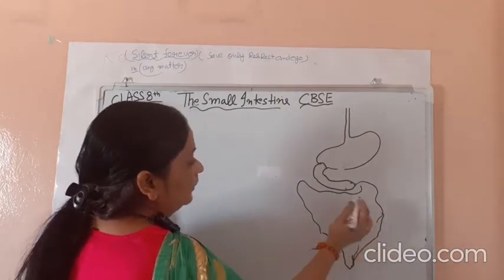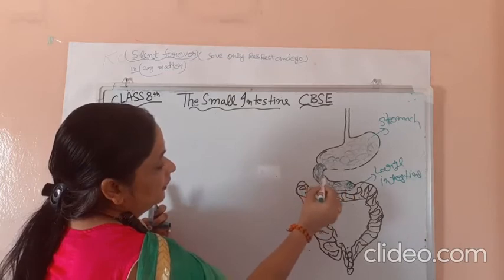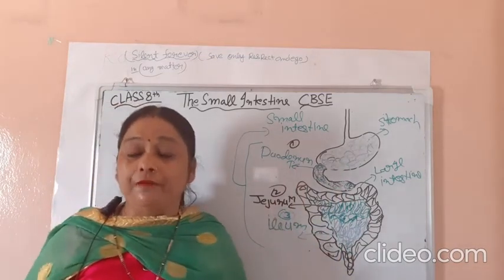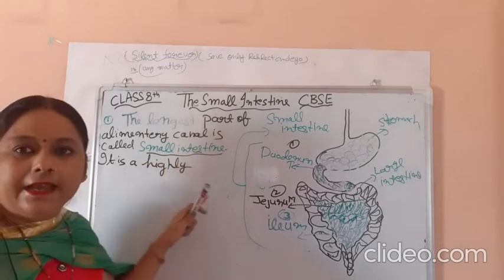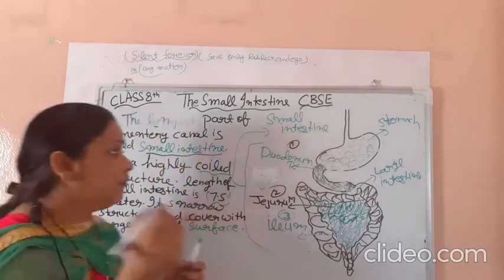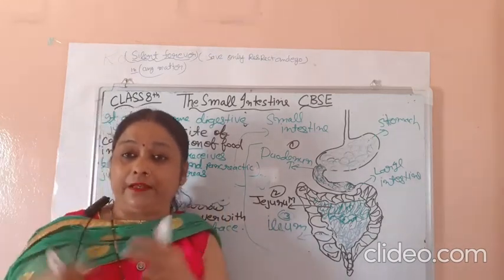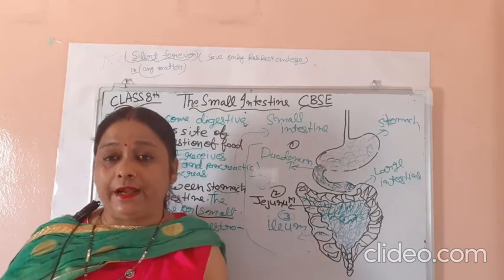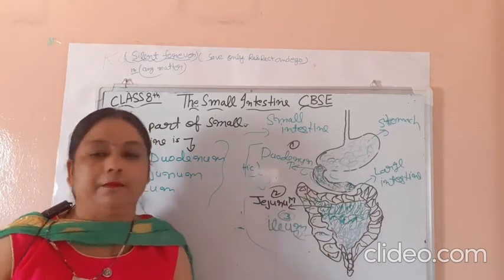The small intestine and its part